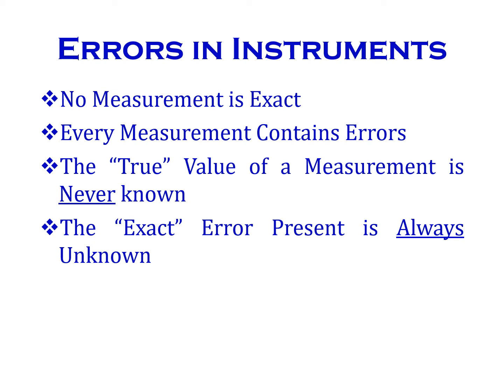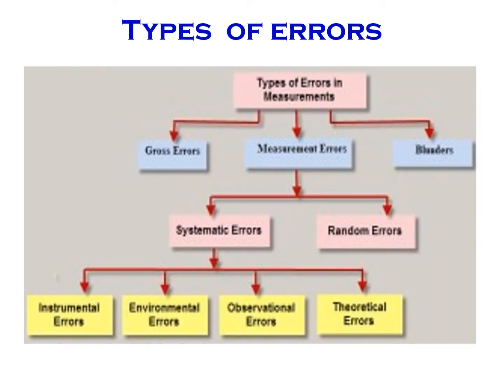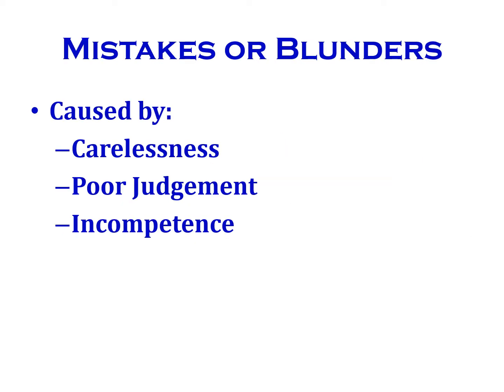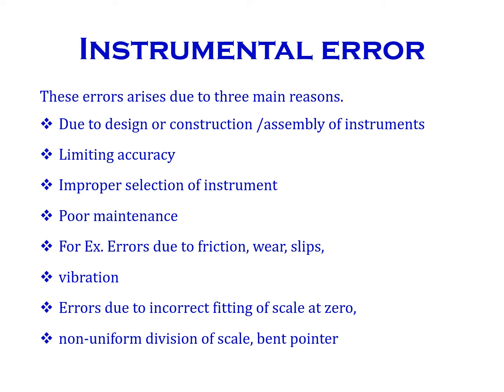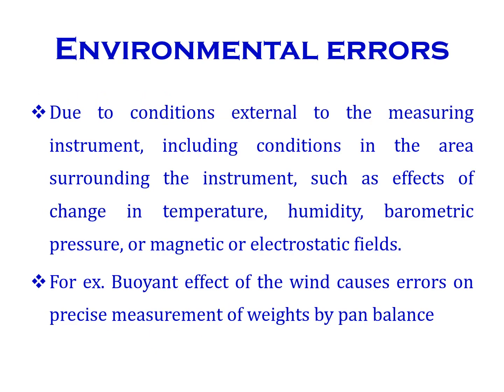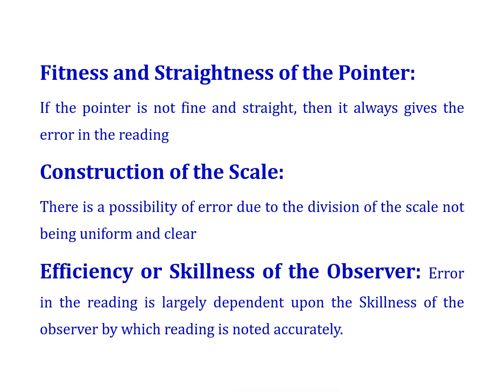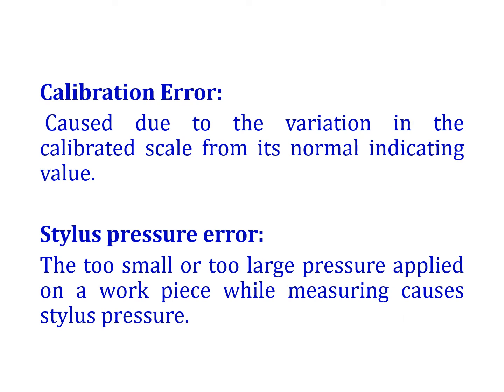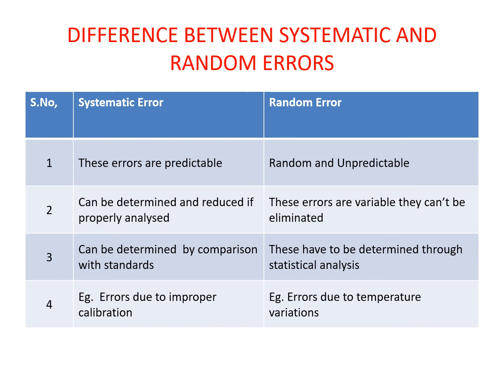MM UNIT 1 Errors part 3 ppt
Types of Errors are discussed in this video